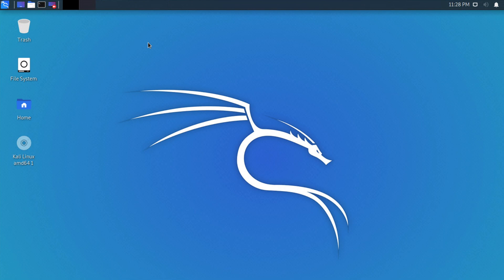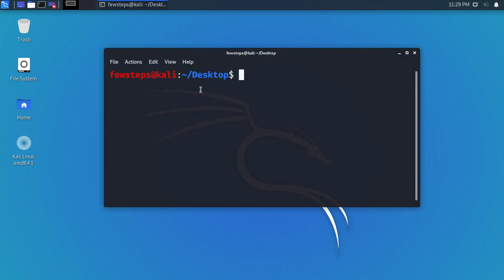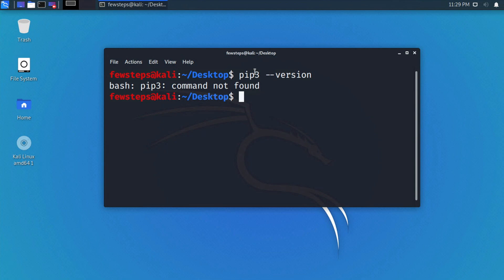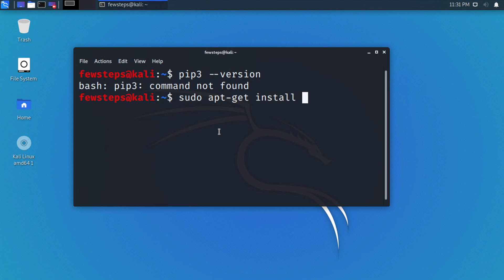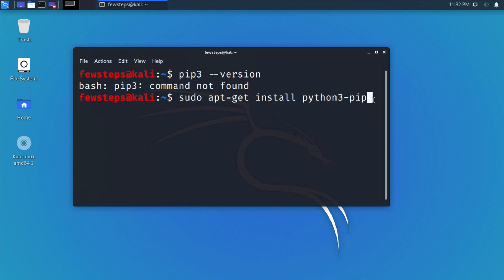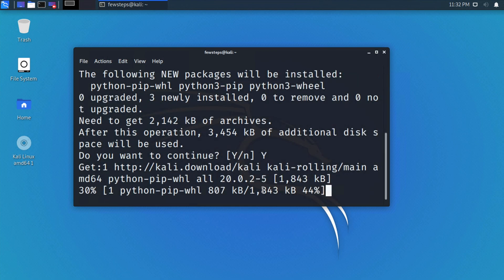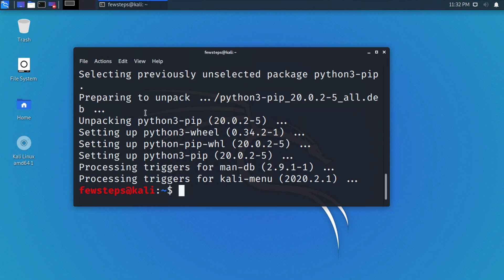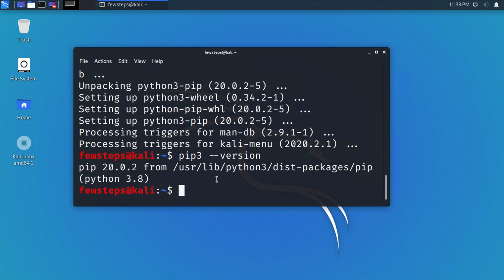Easily Install Pip3 on Kali Linux 2020.1 and Verify pip3 version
This video explains how to  easily Install Pip3 on Kali Linux 2020.1 and Verify pip3 version